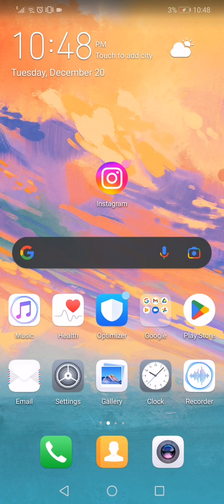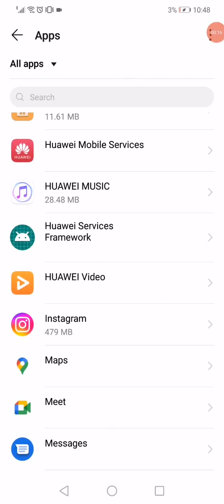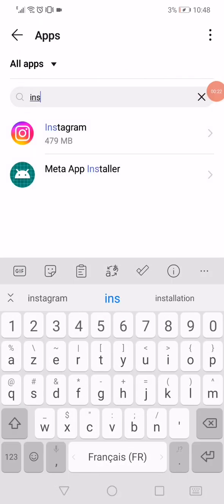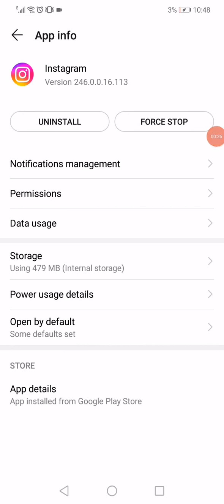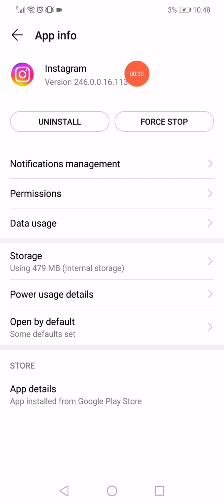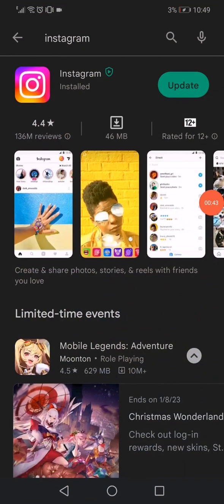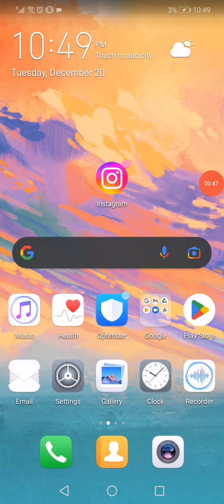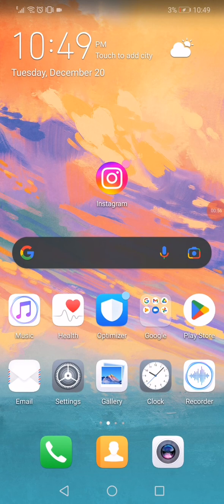Invite Collaborator Instagram Not Showing | How to fix Invite Collaborator Option Not Showing